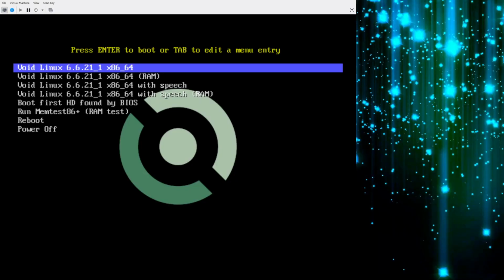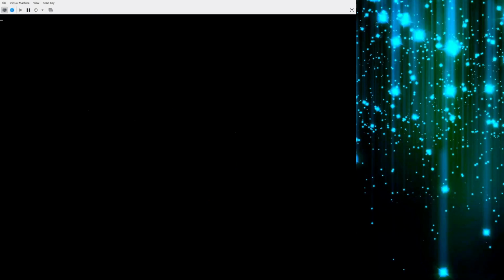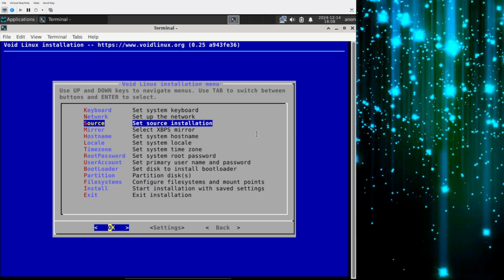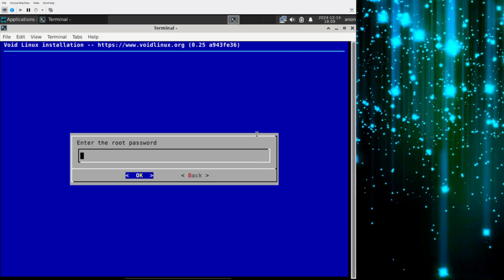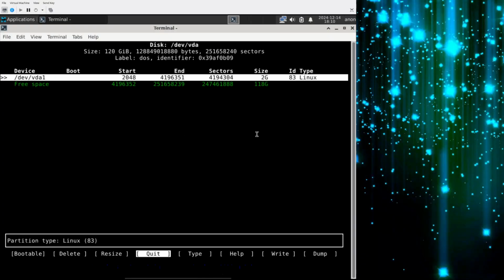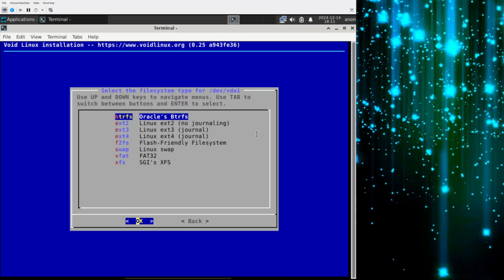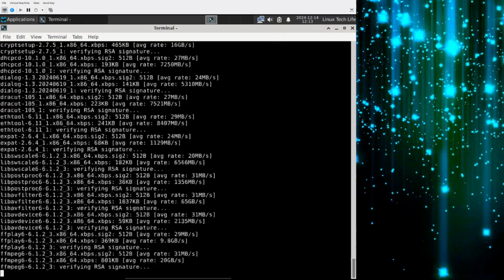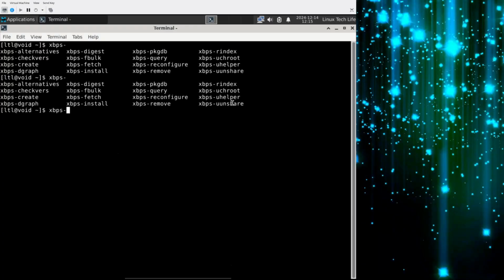Install Void Linux the Normal Way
In this video we demonstrate installing Void Linux.

++ Misc Gear ++
4K HDMI Capture Card, USB 3.0 Video Capture Card for Streaming, Recording in 1080P 60FPS with Ultra-Low Latency